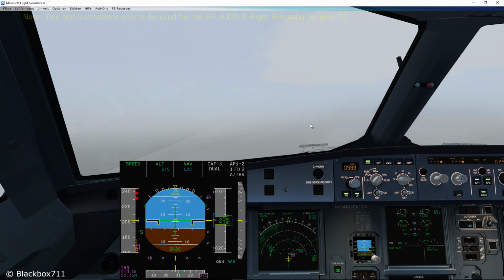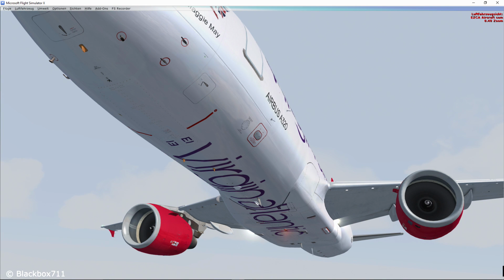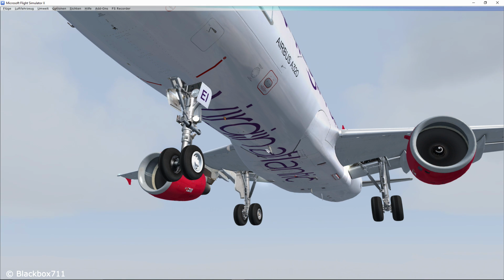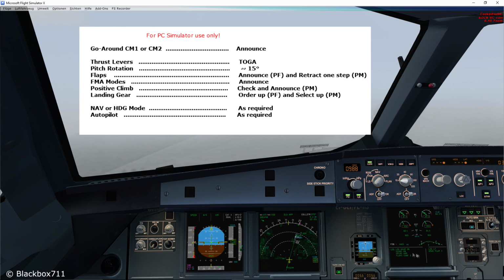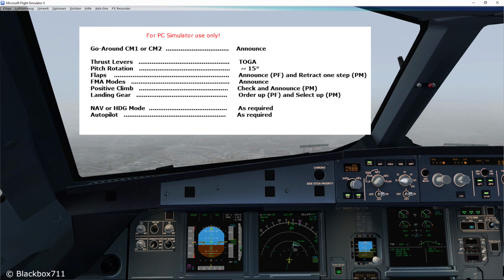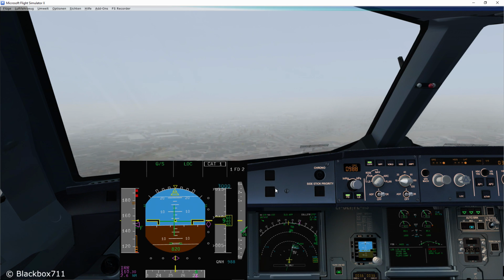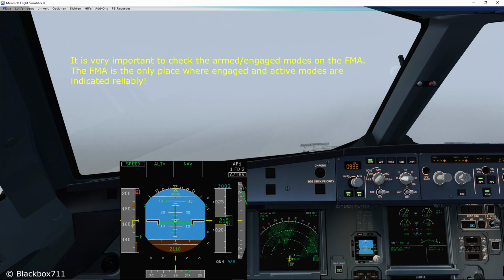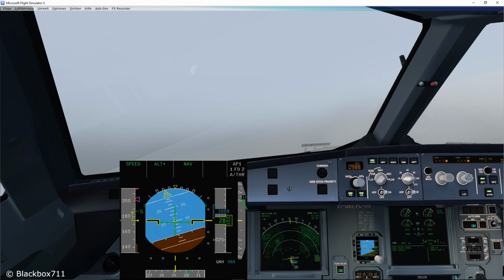FSLabs A320-X Basics: The Go-Around Procedure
A very windy day in London forces me into a Go-Around. See what steps are necessary to perform this procedure.
Btw, the windlimit I use is max. Crosswind for takeoff and landing:
 38 kts (including gusts) reported by the tower.

Tips and Instructions are only to be used for the FSLabs A320-X Flight Simulator on your PC!

PC Specs:
Intel i7-4790K @ 4.00 GHz, Nvidia GeForce GTX 980, 32 GB RAM, Logitech K120 Keyboard, Zowie FK1 Mouse, Thrustmaster 16000 Joystick